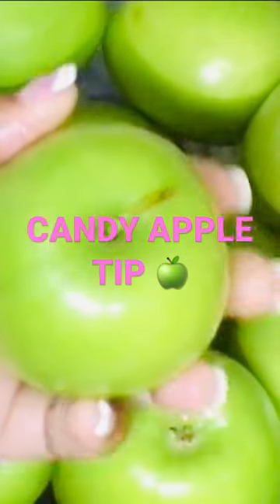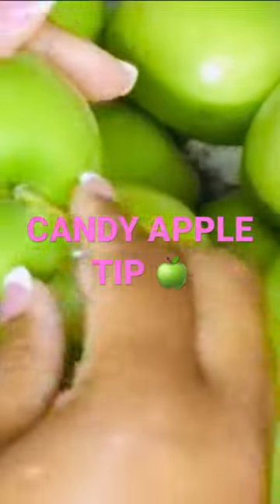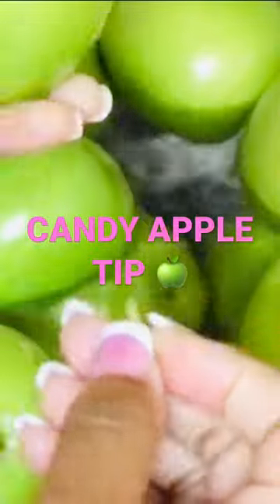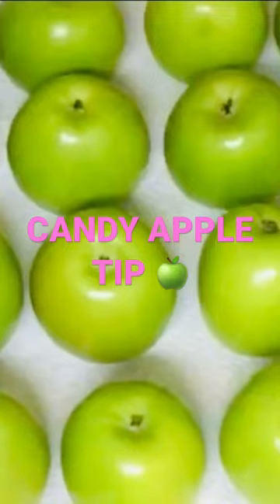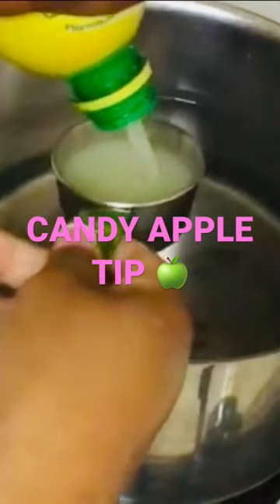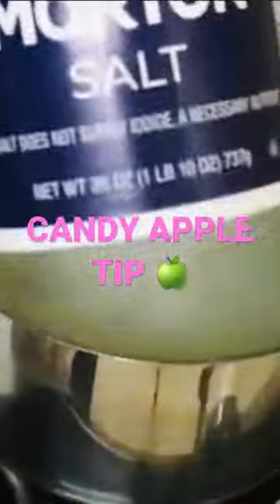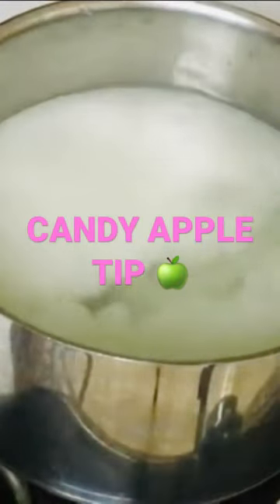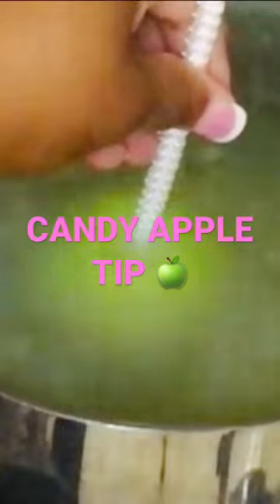Candy Apple Tip #12: Wax Free Cleaning Method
Make your candy apples stand out with this easy wax free cleaning method!  Learn how to prep and clean Granny Smith apples for the perfect candy apple.  Start by adding lemon juice, baking soda, and salt to get the perfect candy apple!  Next, bring water to a boil and dipping the apples in for 6 seconds. Then, dry them off with a paper towel and wipe down the apples to remove the wax over the next 24-48 hours. This easy and wax free cleaning method will ensure your candy apples stand out among the rest.